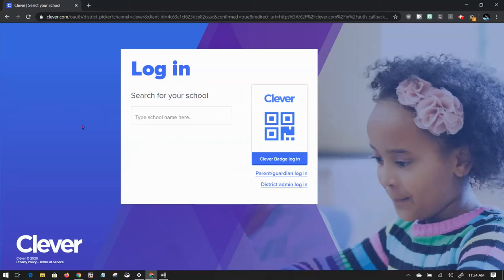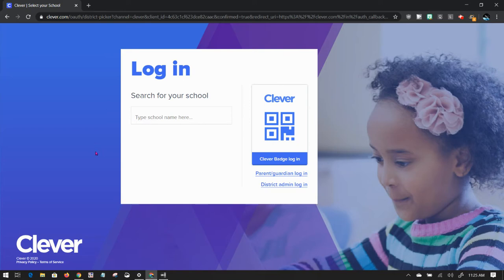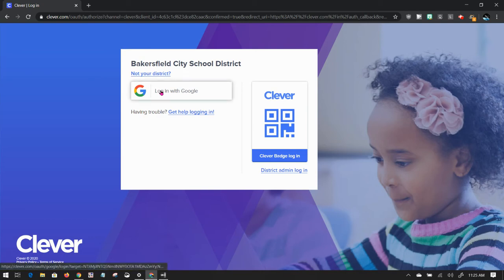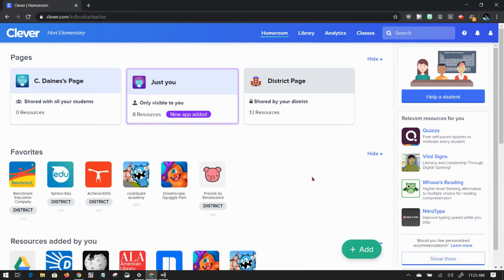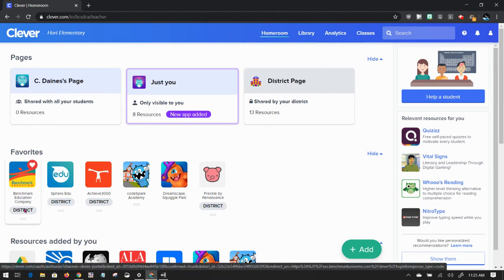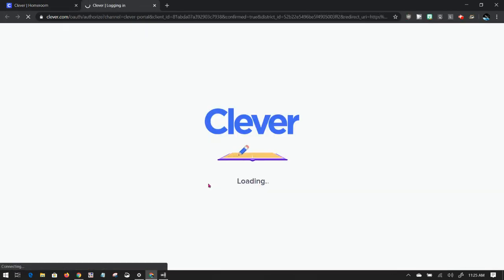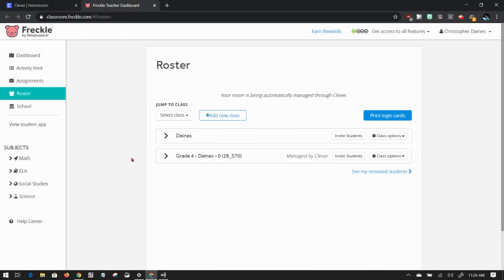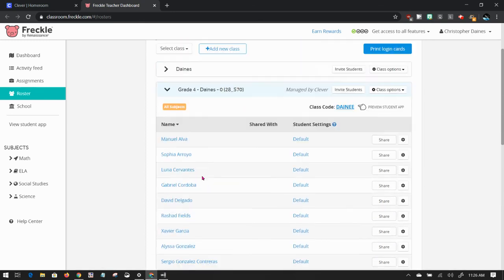Freckle: Log in to Clever to Access Freckle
Access Freckle with Clever (2 minute video)
Login with Google
Click on the Freckle by Renaissance Icon